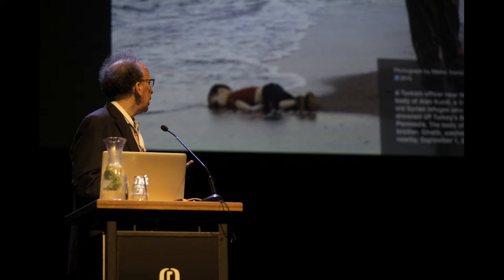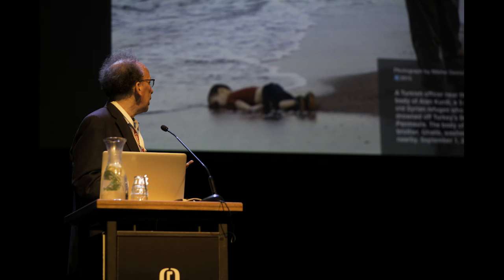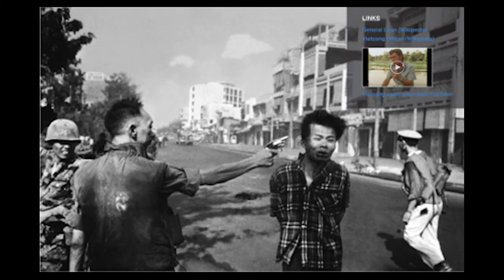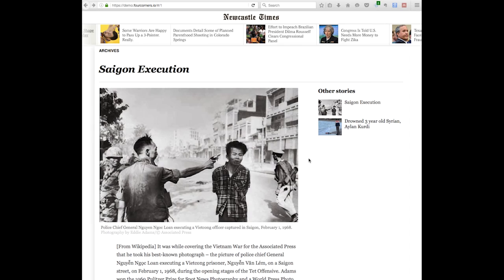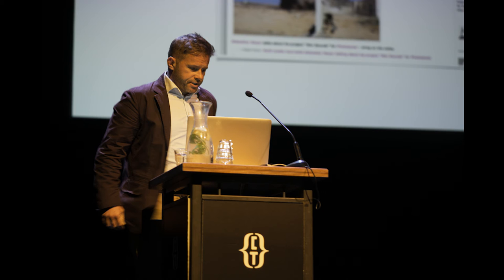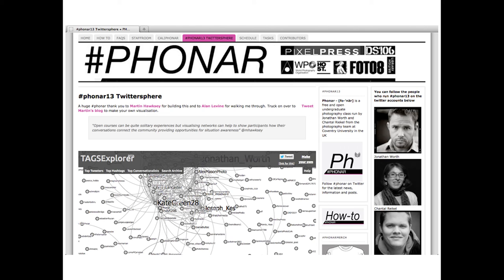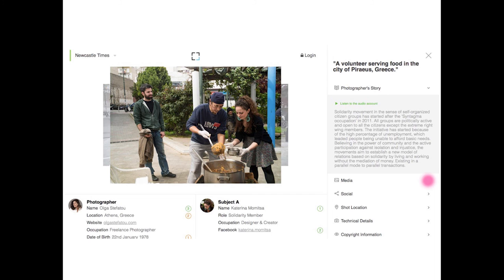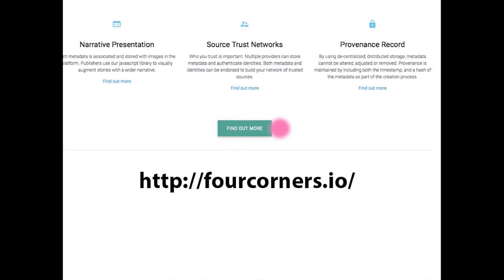4Corners presentation World Press Photo Award 2016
Presentation of the FourCorners.io project by David Campbell (World Press Foundation), Fred Ritchin (International Centre of Photography) and Jonathan Worth (Open Lab, Newcastle University) at the World Press Photo Awards in Amsterdam 2016.